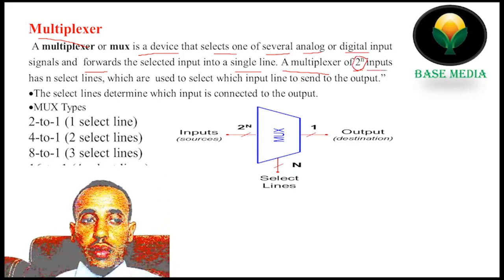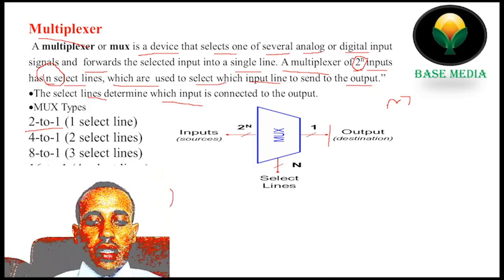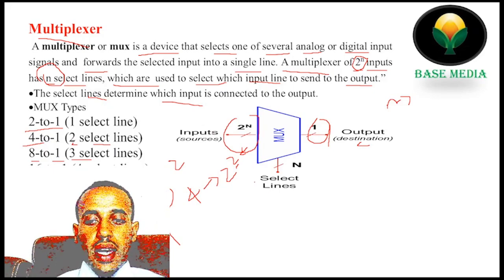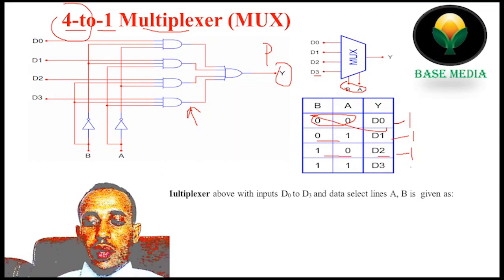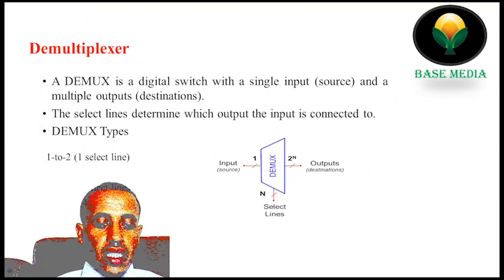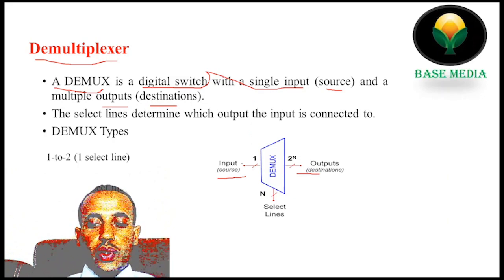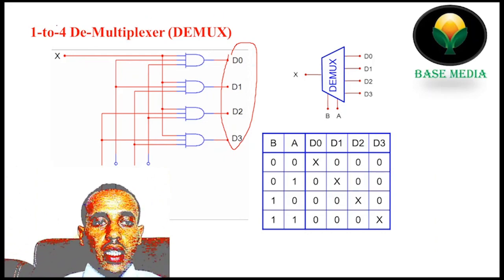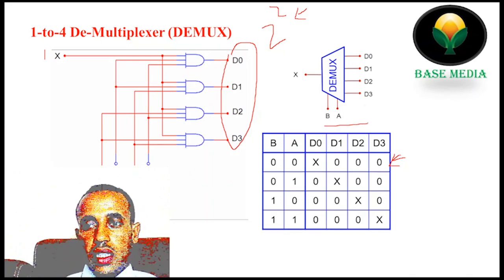The Difference Between Multiplexer and Demultiplexes In Amharic and English